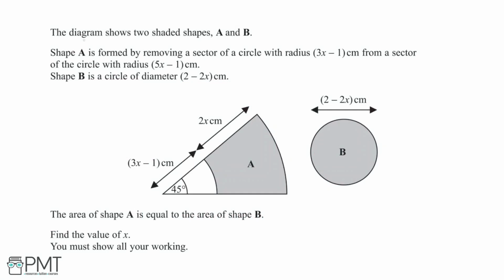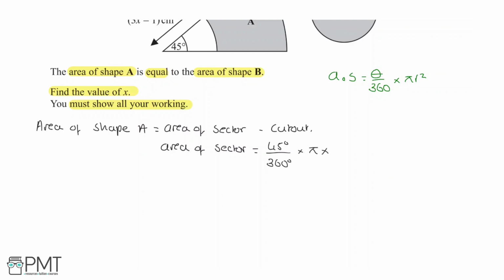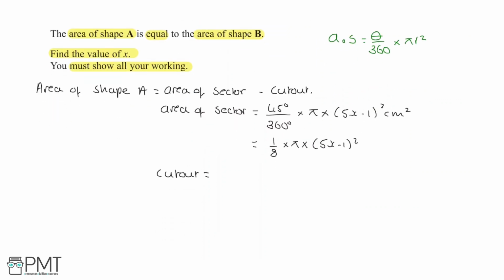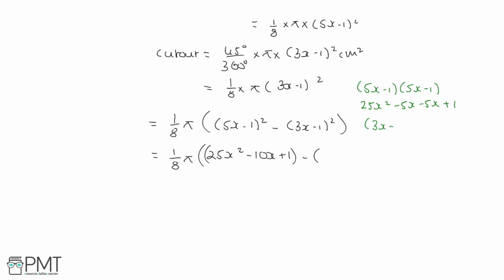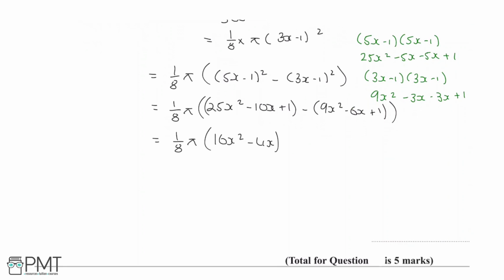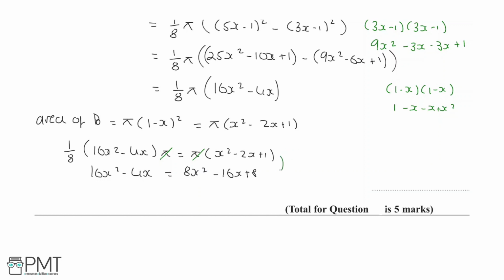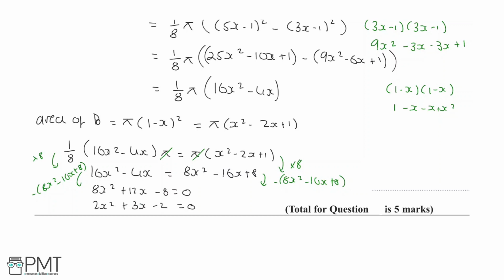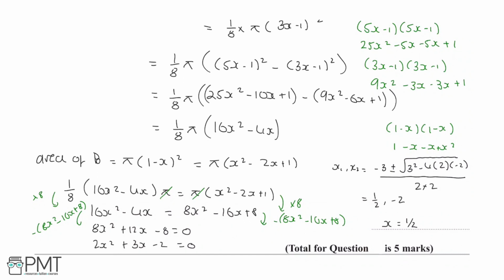Solve by Factorising (Higher) - Q2 | Maths GCSE | PMT Education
This is the video solution for our Mathematics GCSE Solve by Factorising (Higher) Questions by Topic. You can watch all the videos for this question set in this playlist